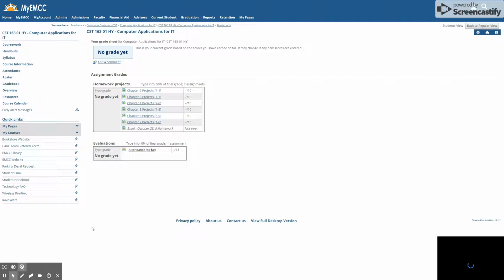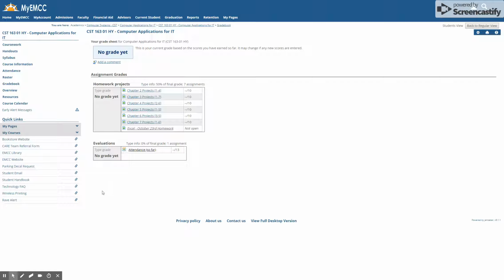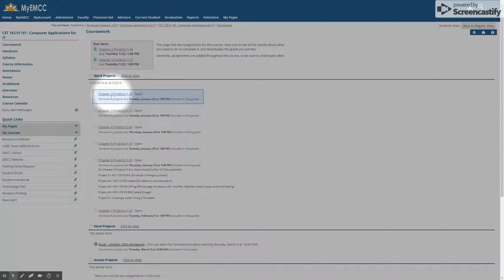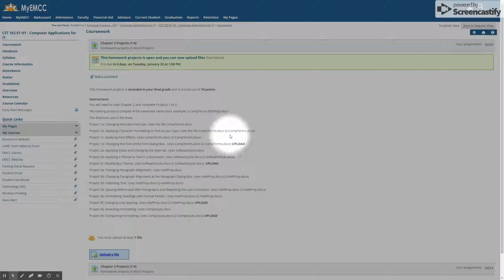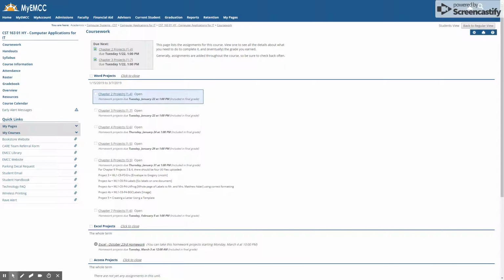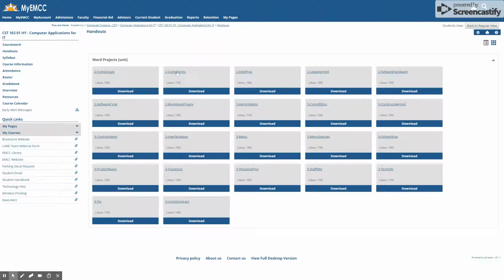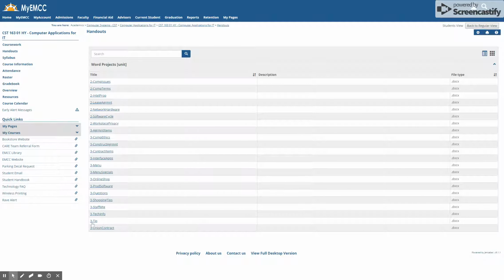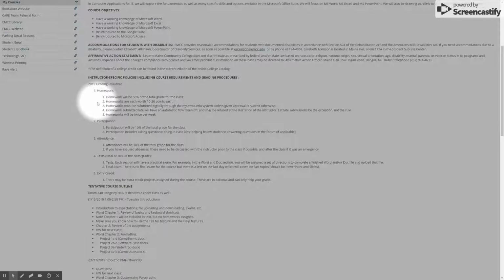CST 163 Computer Applications for IT, using MyEMCC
Introduction to CST 163, Computer Applications for IT at EMCC.